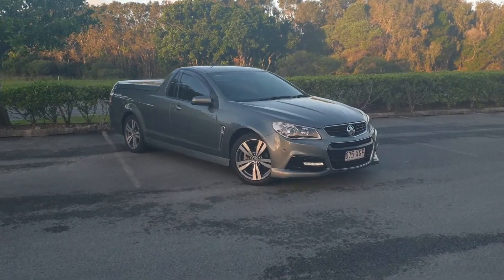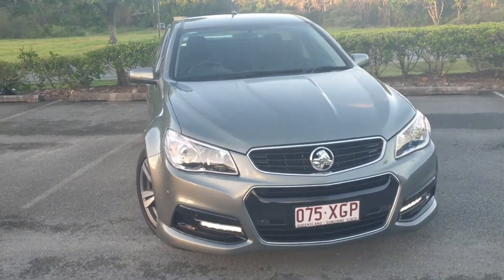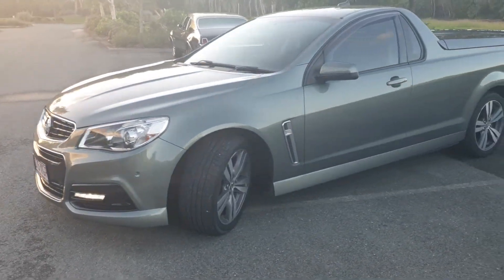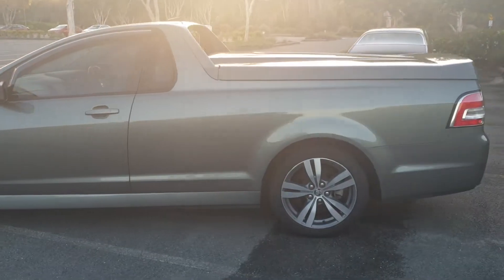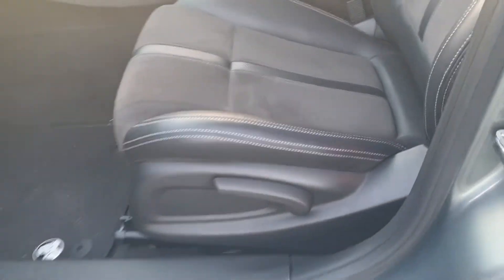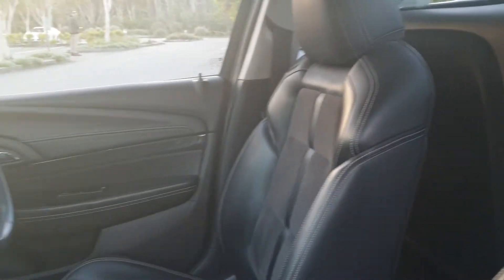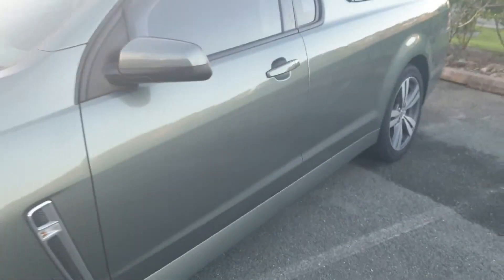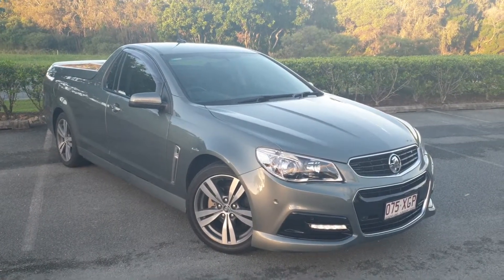SOLD - 2015 SV6 UTE - AUTO - HARDLID & SAT NAV